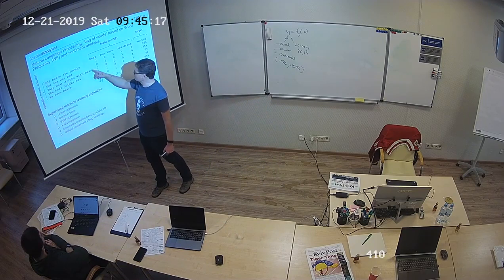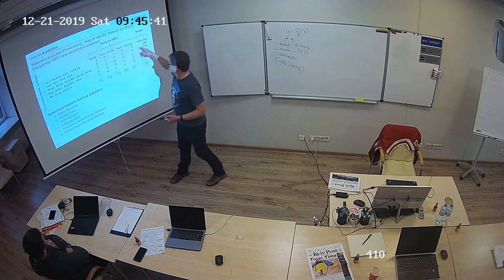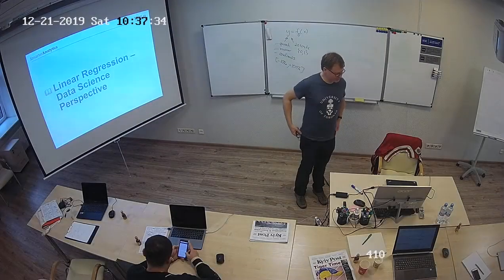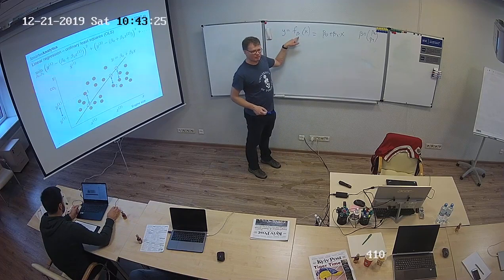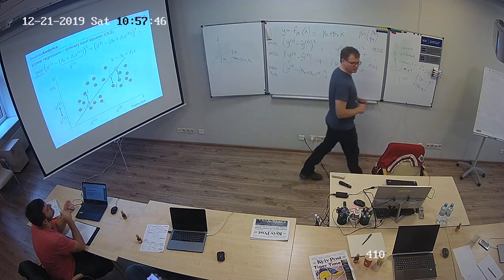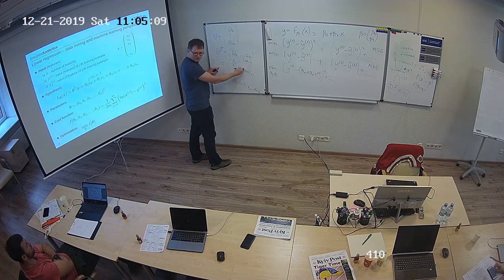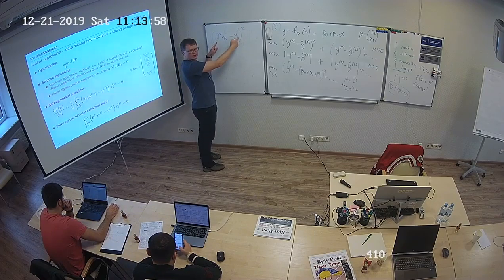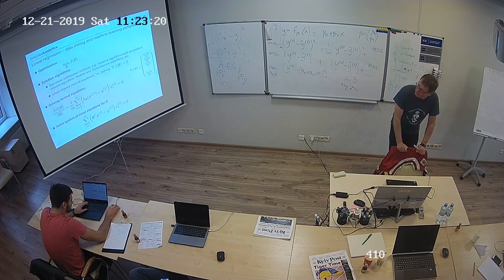21 12 2019 MBAI 21 Part 1